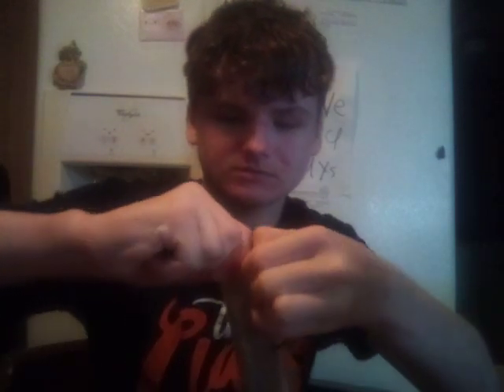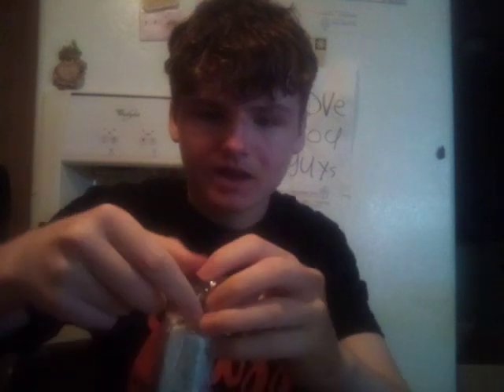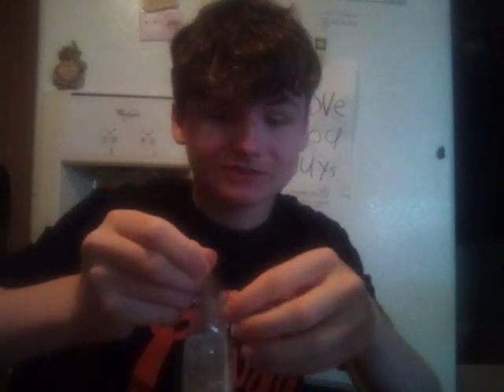unicorn cake vs nutty buddy